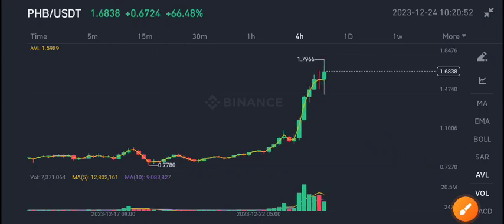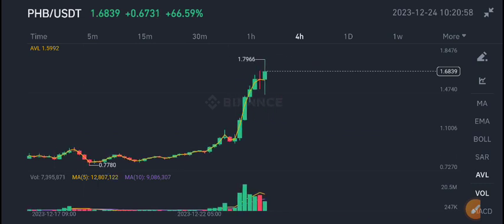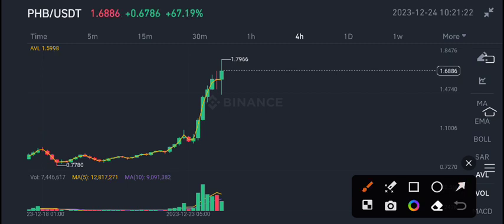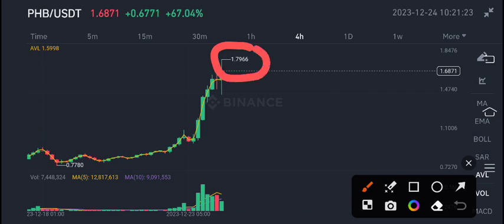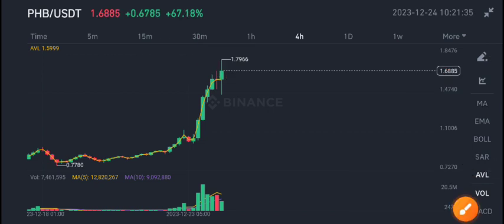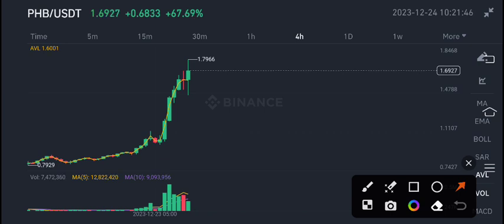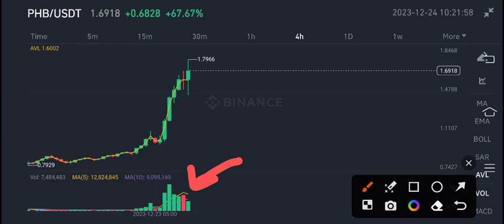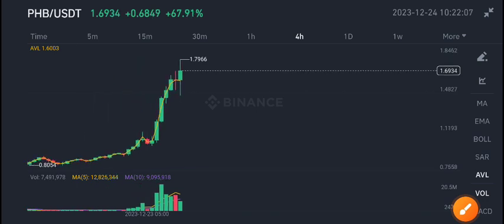Phoenix PHB Price Prediction update! PHB Coin News Today